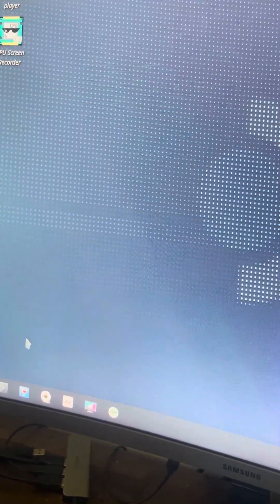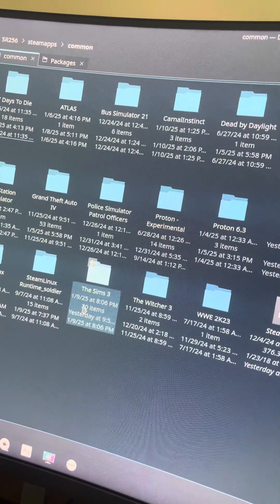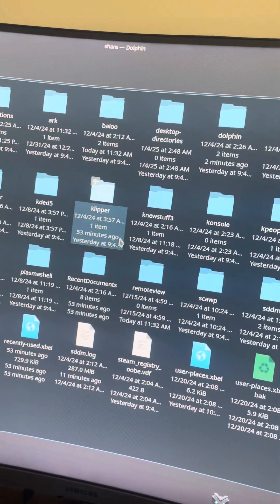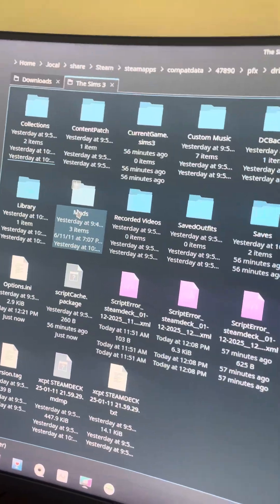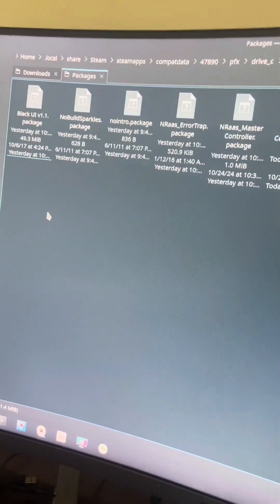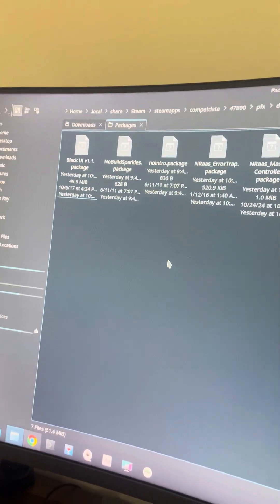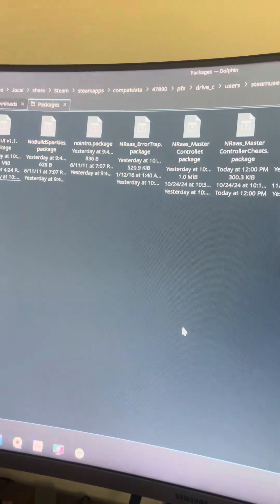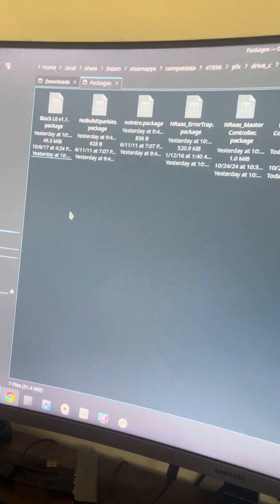Showing how to install modsfor the Sims 3 on the steam deck running steam OS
For those who want a mod the Sims 3 on the steam deck running steam OS I show you how to do mods and I’ll show you the directories that you need ￼